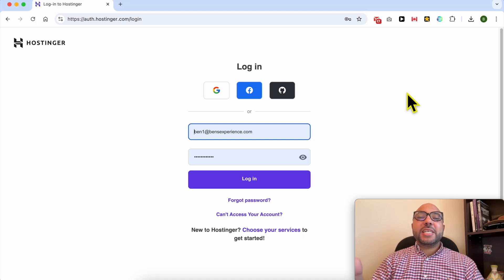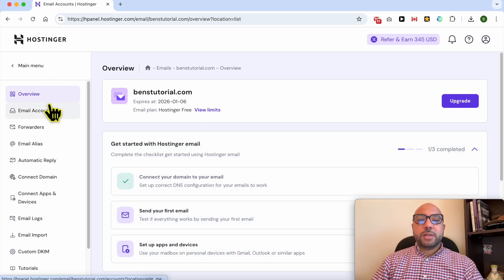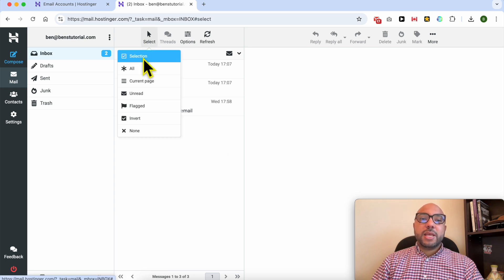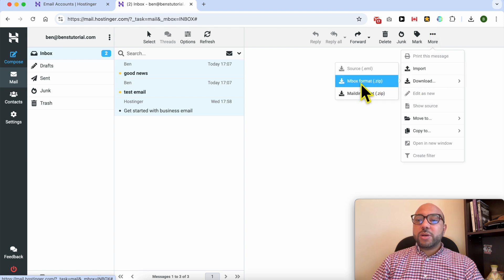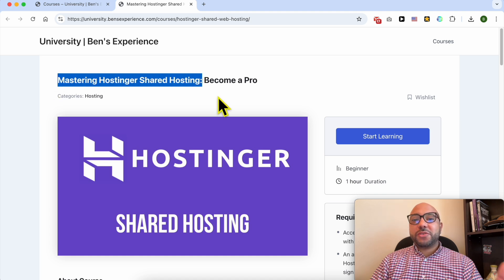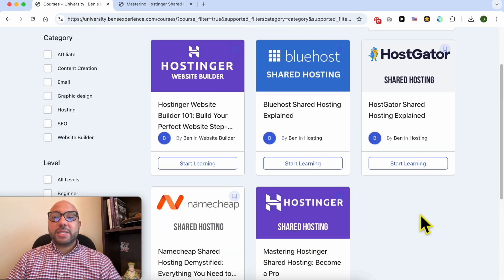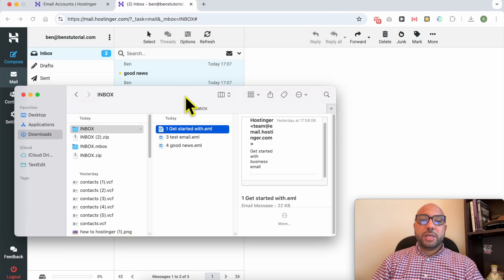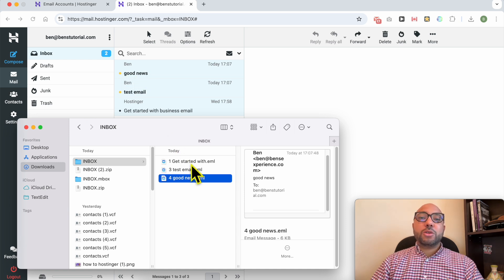How to Back Up Your Hostinger Email Messages to Your Computer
In this tutorial, I’ll show you how to back up your Hostinger email messages to your computer step-by-step. Learn how to access your Hostinger email account, select messages, and download them in different formats such as Inbox and Maildir. Backing up your Hostinger email messages to your computer is essential for data security and easy access.

If you’ve ever wondered how to back up Hostinger email messages or how to ensure your email data is safe, this video is for you! Don’t miss out on this easy-to-follow guide to back up your Hostinger email messages efficiently.